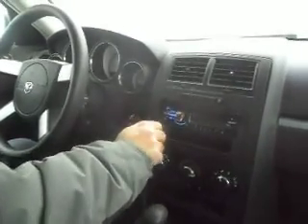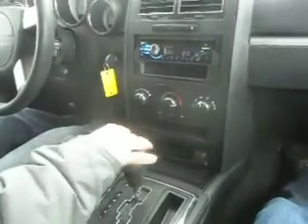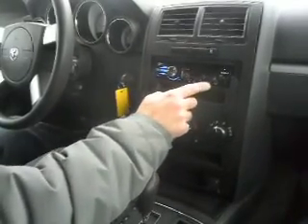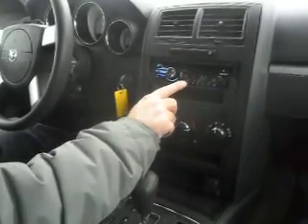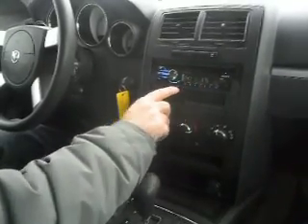2008 dodge charger